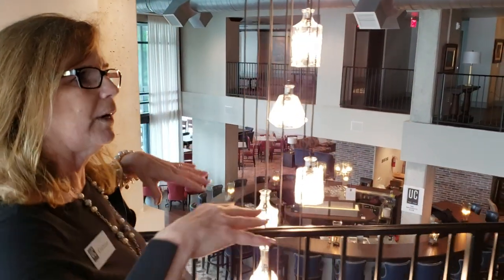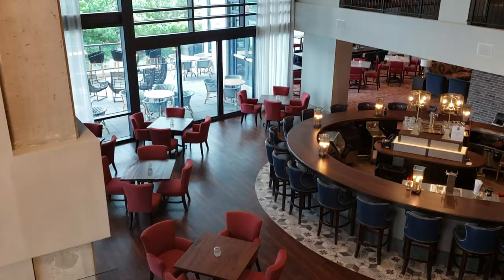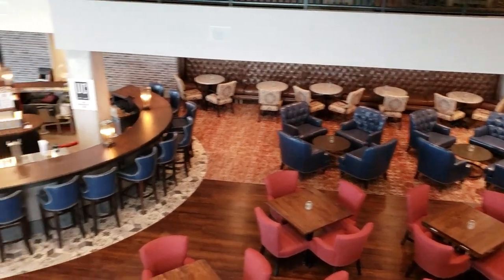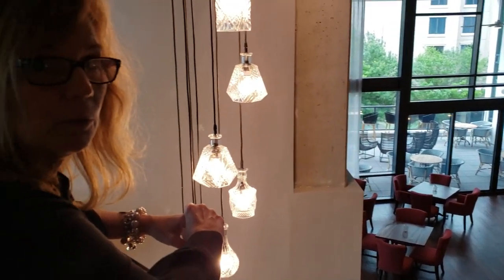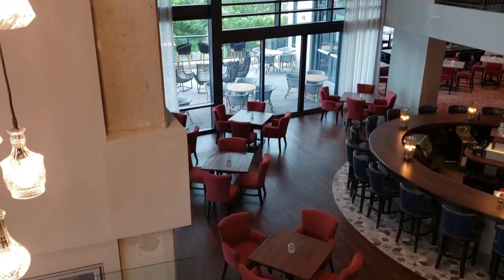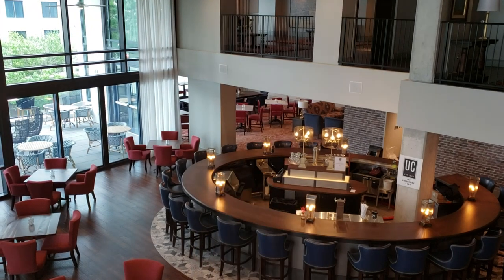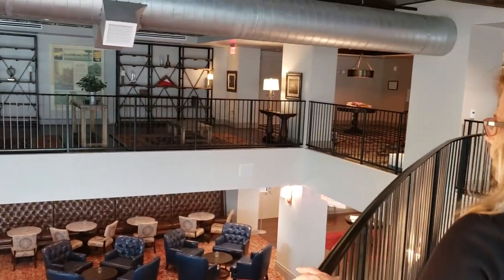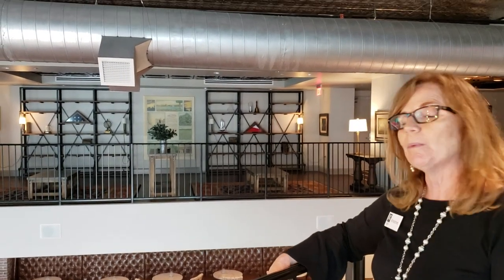UNIVERSITY CLUB LOOK 1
A quick look at the restaurant level of the new University Club Orlando clubhouse in Modera Central, in Downtown Orlando.